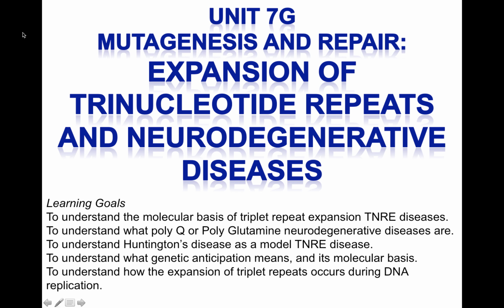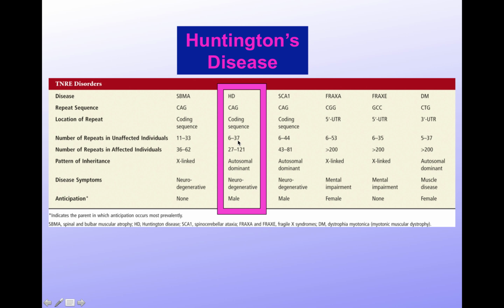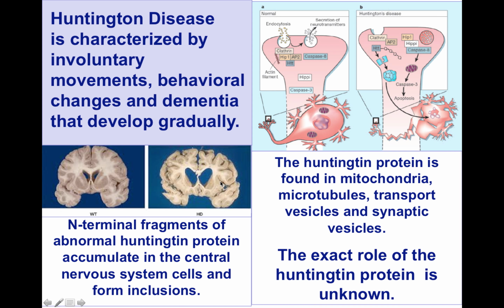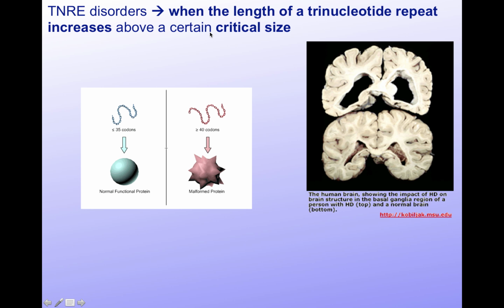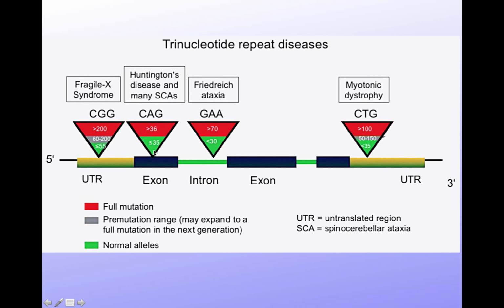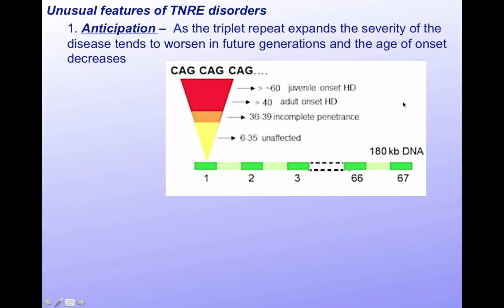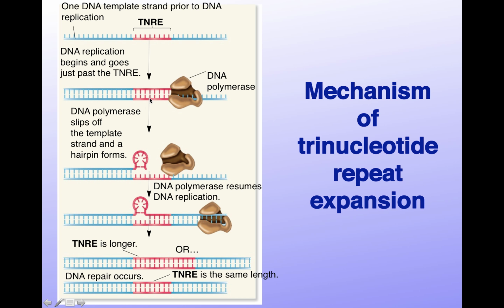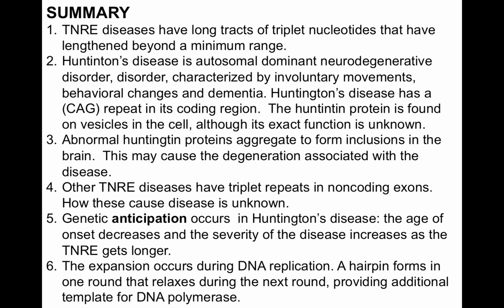Unit7G DNA Mutation and Repair Triplet Repeat Expansion